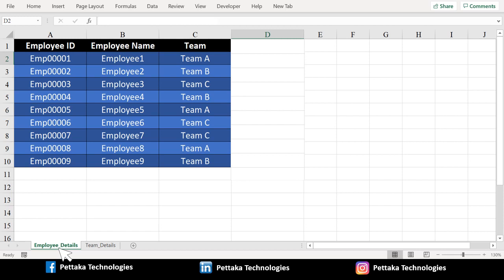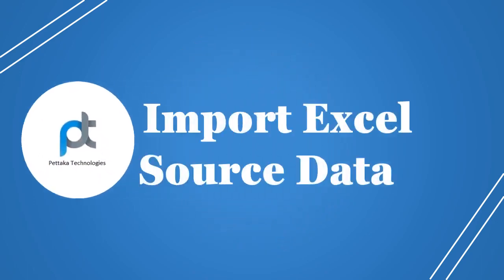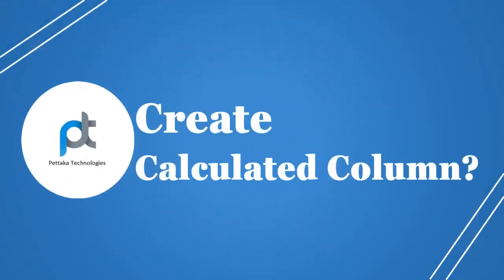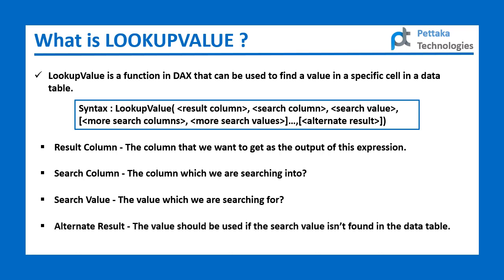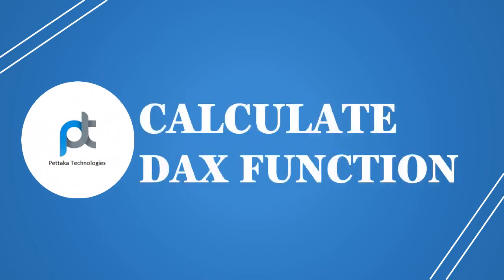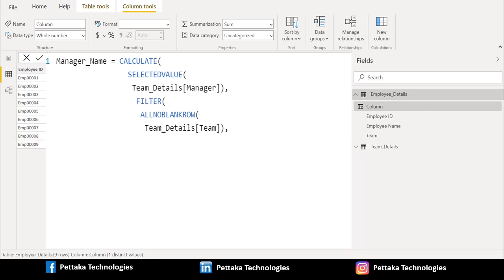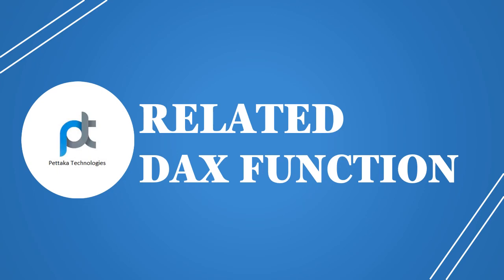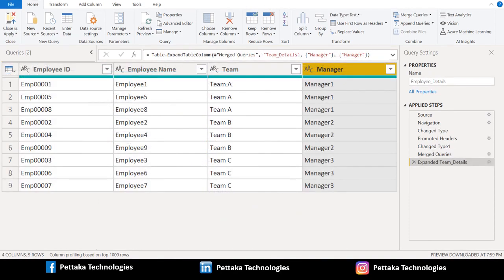How to do VLOOKUP in Excel | Formulas | Excel Tutorial | Tutorial Stop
Learn how to do vlookups or vlookup in Excel. In Excel, we can do vlookup and show vlookup formula  then use vlookup in same sheet or vlookup from another workbook. We can handle VLOOKUPS easily using Excel Formulas in Microsoft 365.